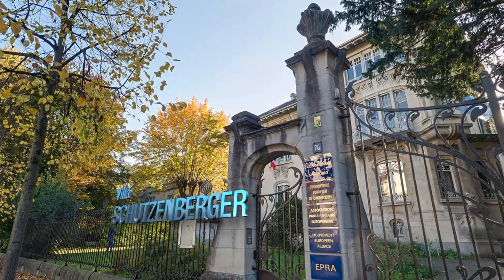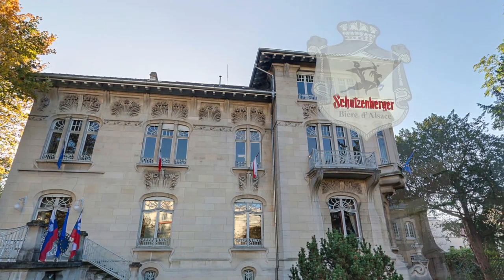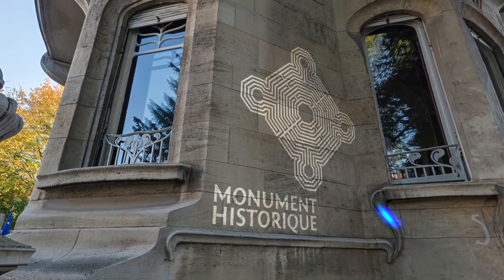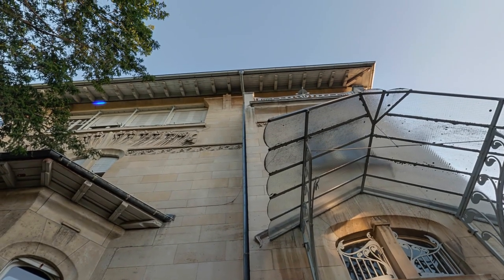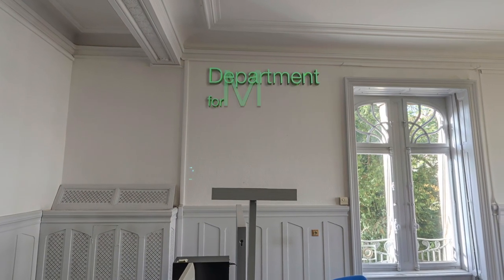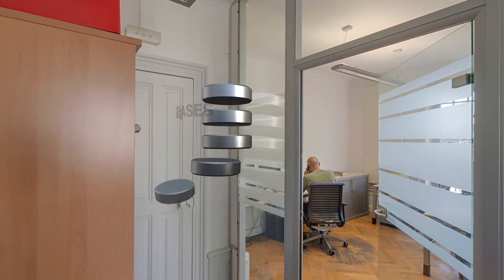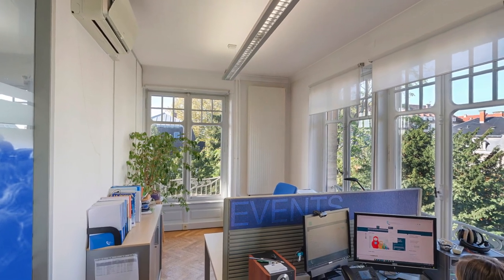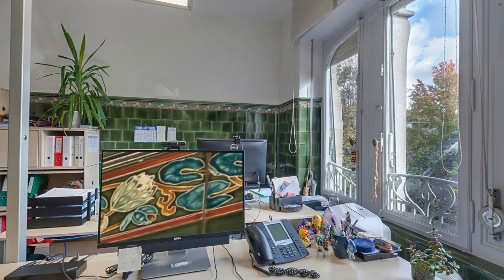European Audiovisual Observatory – Villa Schutzenberger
This art nouveau gem was built in 1900 for the Schutzenberger family. It houses the European Audiovisual Observatory, the Council of Europe’s information gathering centre for data and analysis of the cinema, television and VOD industries in Europe. Discover its magnificent façade and interior of this listed building.